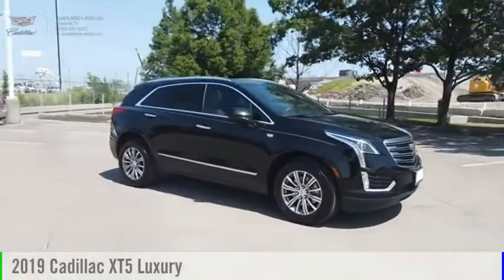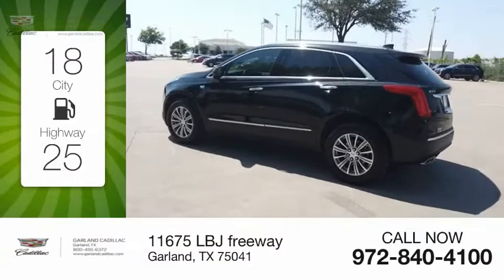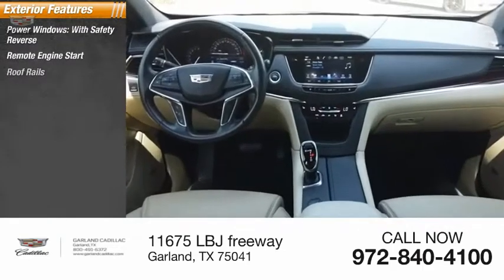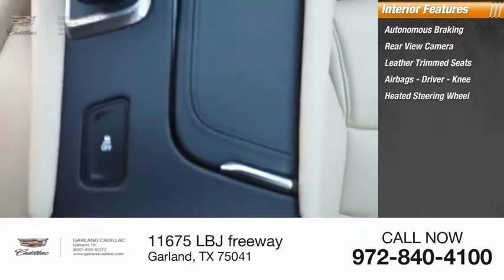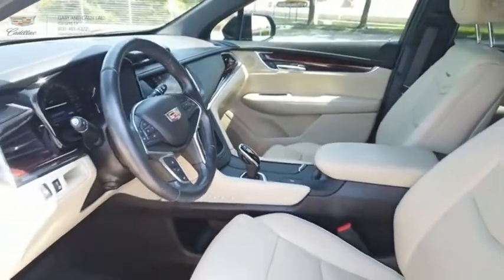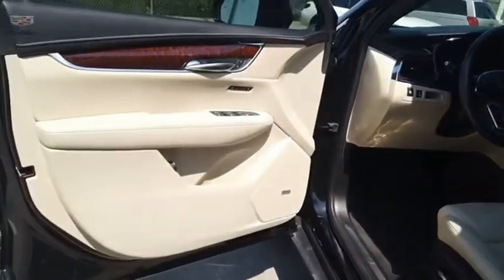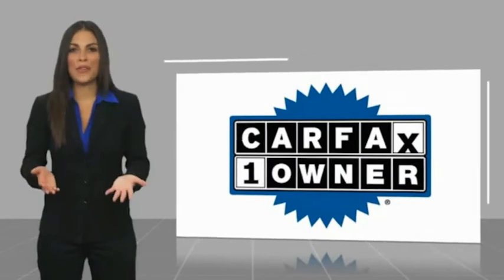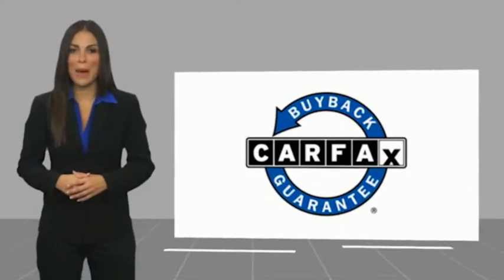2019 Cadillac XT5 Garland TX KZ247469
2019 Cadillac XT5 Luxury

Garland Cadillac
11675 LBJ freeway

Stellar Black Metallic 2019 Cadillac XT5 Luxury FWD 8-Speed Automatic 3.6L V6 DI VVT  Recent Arrival! Odometer is 15871 miles below market average! 19/26 City/Highway MPG